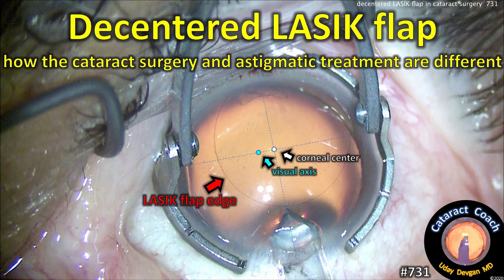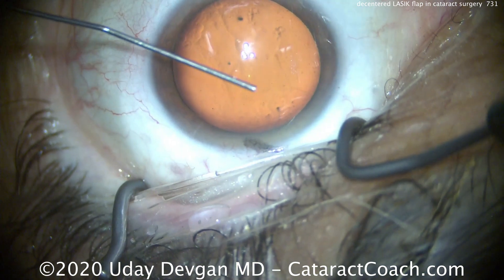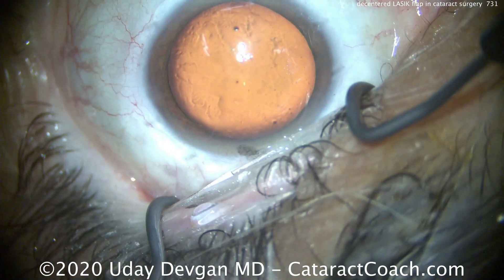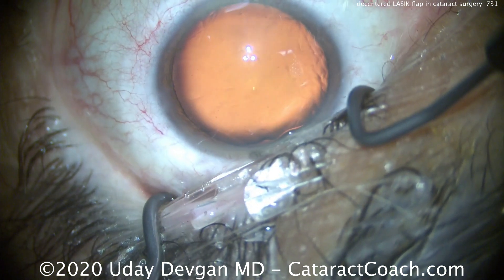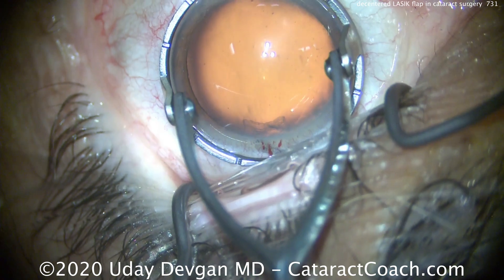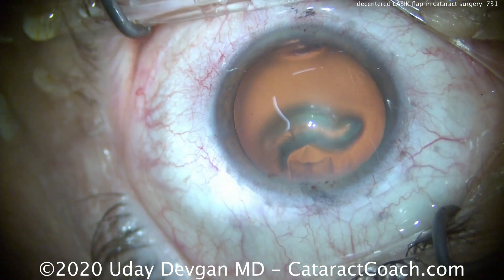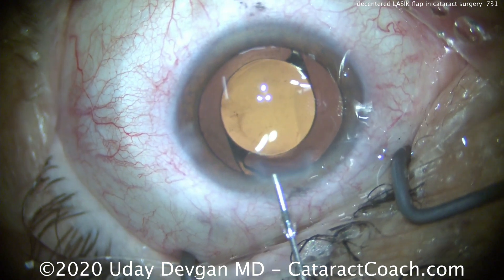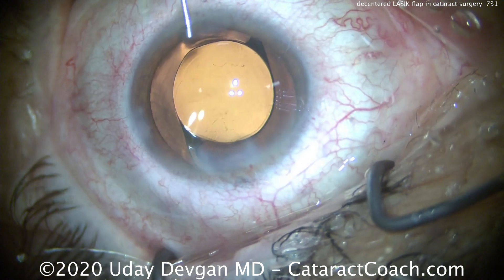cataract surgery in an eye with a decentered LASIK flap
We frequently have patients with a history of prior LASIK who are now undergoing cataract surgery. We have explained in detail how the IOL calculations are different in these eyes, but there are also other considerations. One of those is avoiding making your cataract surgery incisions in the tissue that has already been altered by the LASIK. In most cases, this is relatively easy since the LASIK flaps are central and away from the limbal edge. In this case, however, there is a very decentered LASIK flap and it precludes us from making our usual temporal phaco incision. We shift the incision to a different location and then use an innovative way to address the corneal astigmatism.